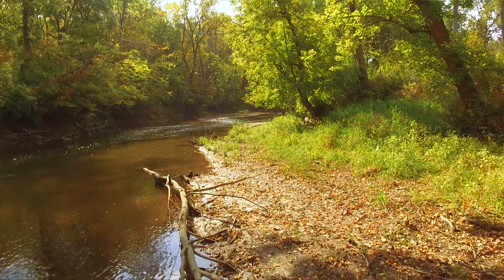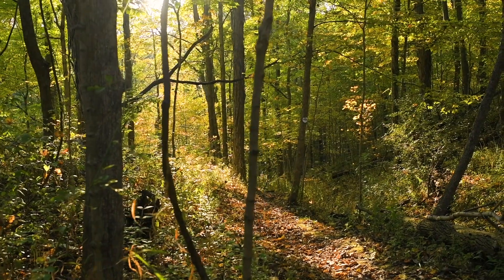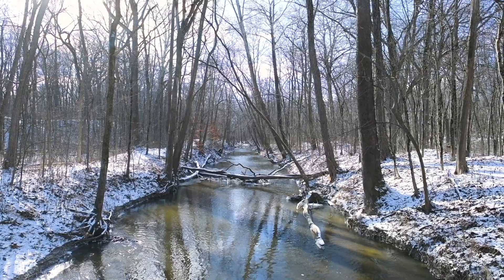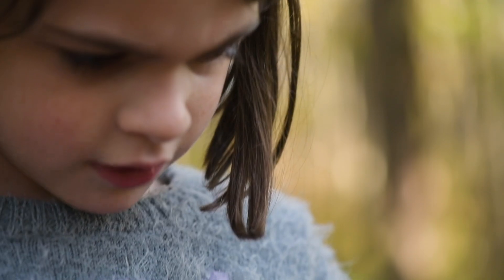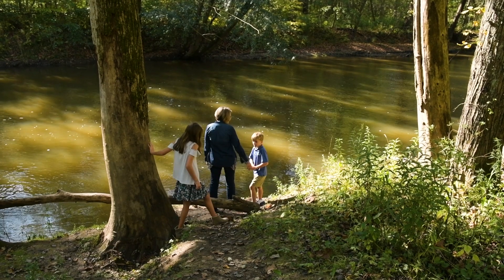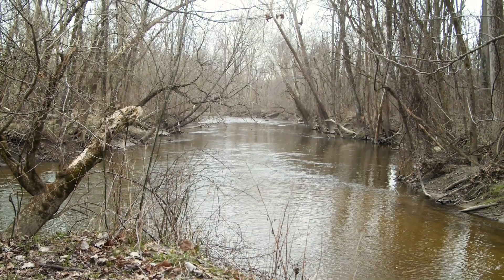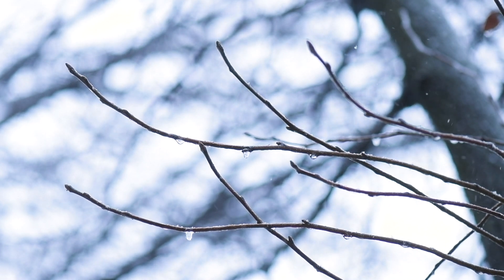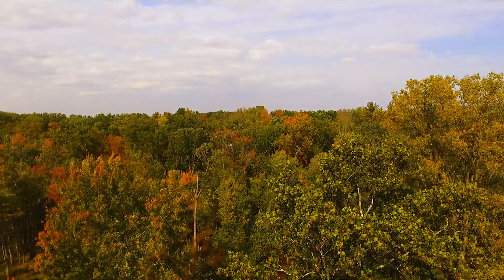Cedar Creek Corridor | ACRES Land Trust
With the support of our members, ACRES Land Trust permanently protects over 1,000 acres within the Cedar Creek Corridor, north of Fort Wayne. ACRES name will always be on the deed for this land; it will never be sold, transferred or developed. Our partners protect an additional 500 acres.

Over decades, as families and neighbors recognized the value of their land here, they entrusted this living legacy with ACRES. This place tells the story of what’s possible when a community comes together to protect special places.

There’s so much more to do. On Cedar Creek and beyond. Will you join us?